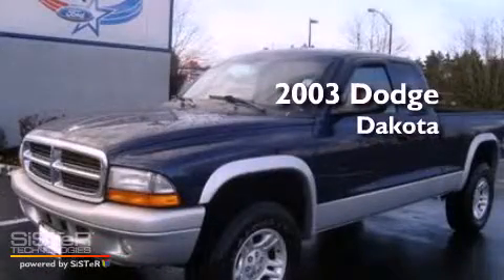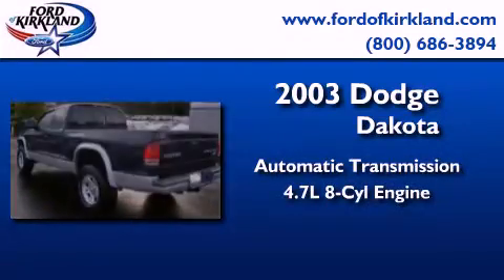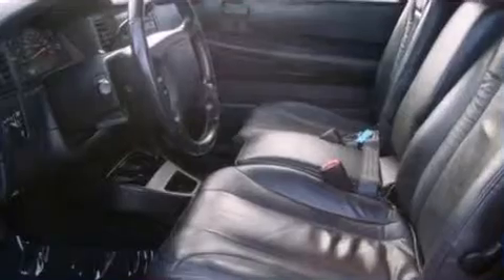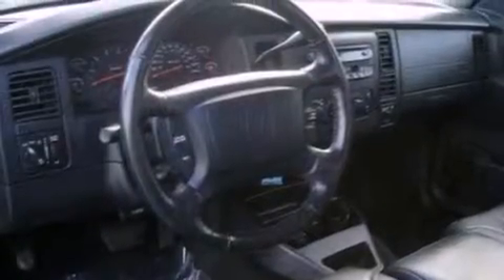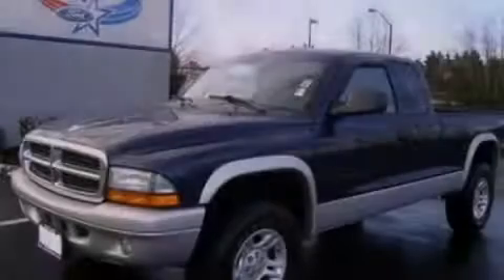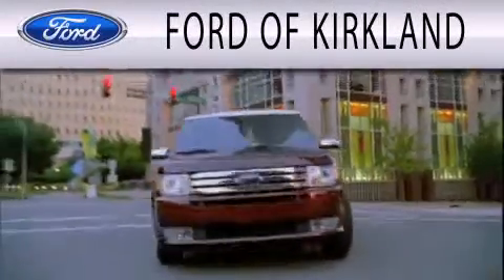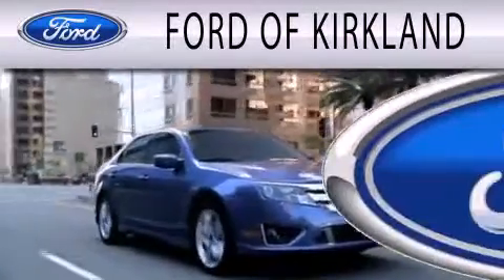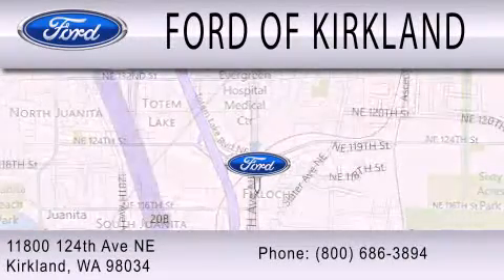2003 Dodge Dakota Kirkland WA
Year : 2003
 Make : Dodge
 Model : Dakota
 Engine : 4.7L V8 16V MPFI SOHC
 Trans . : AUTOMATIC
 Exterior : BLUE
 Miles : 183,974
 Interior : BLACK
 Stock : 290910A